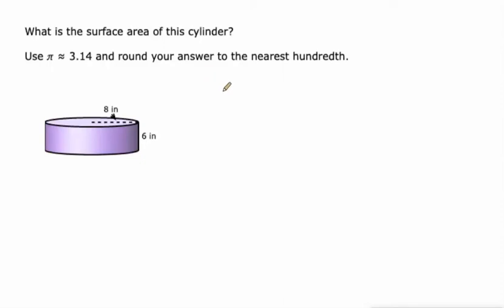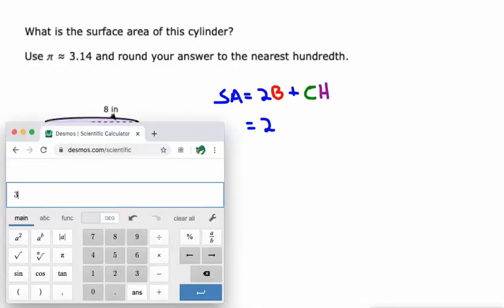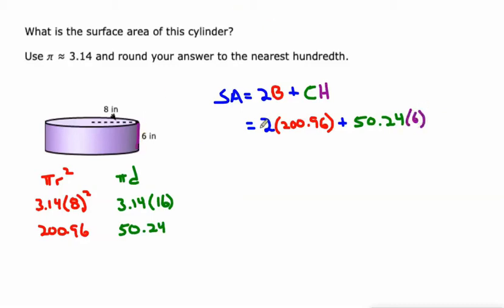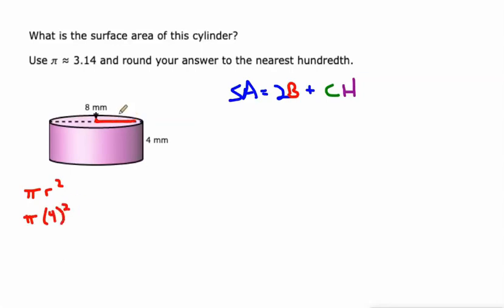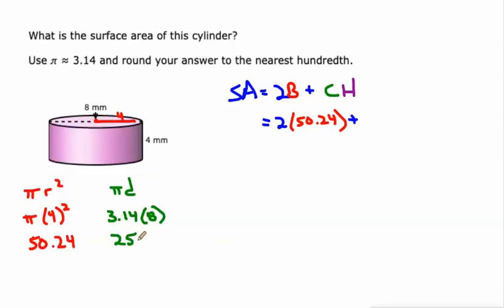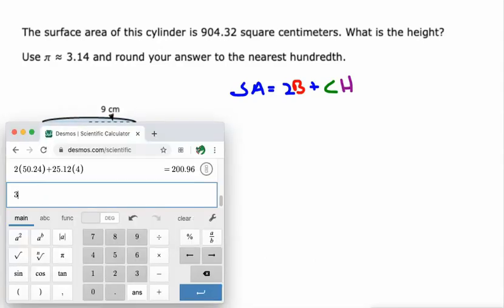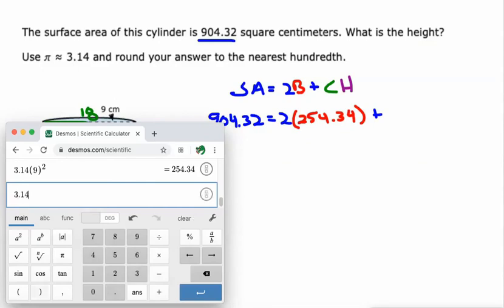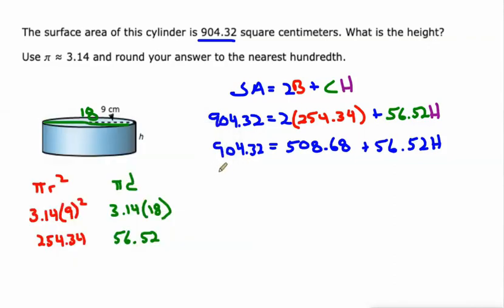IXL T.12 8th Grade Math Surface area of cylinders (FGU)